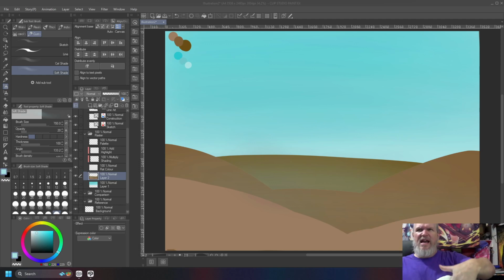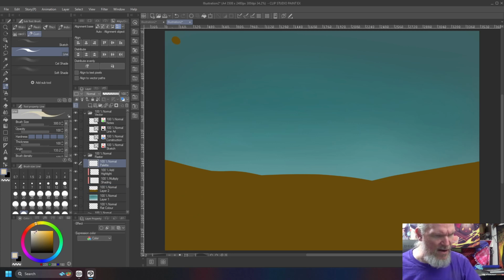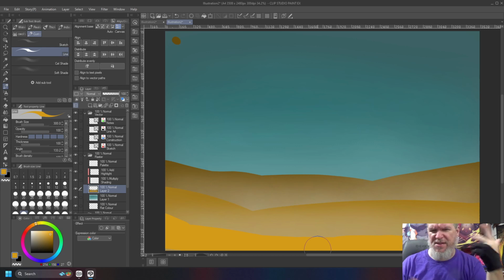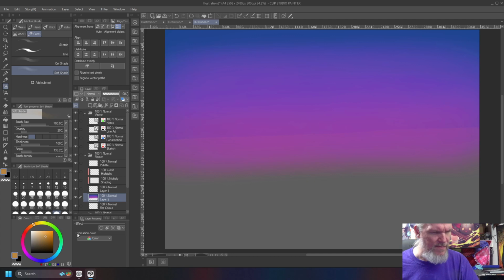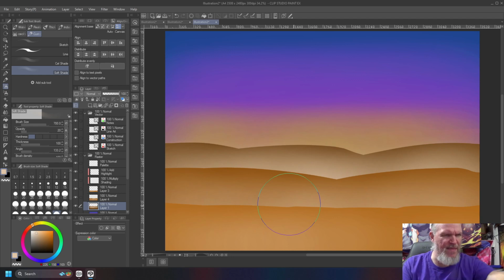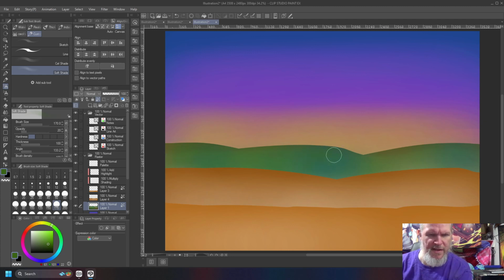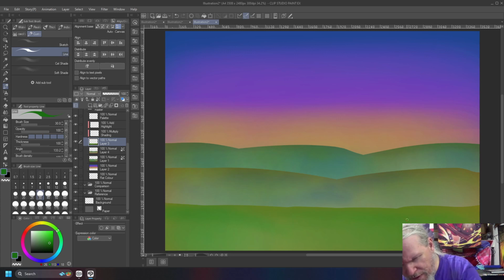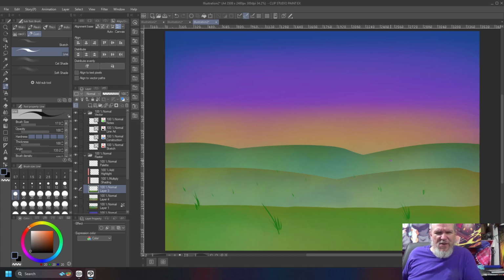Sketch Weakly: Landscape, Finally, but I am Very Tired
This is like, bare minimum stream; I try to do at least 20 minutes, preferably 45, and the goal is an hour. But I am just SO TIRED today. Anyway I talked a little about technique and some stuff I am working on, but I don't know how helpful any of it is. I feel like nobody talks about technique, and how exactly one makes the line and gets the effect. I am not really good enough to teach that yet, but I am working on it and can at least mention it? Anyway I did some stuff that looks kinda nice but isn't quite what I was trying to do.